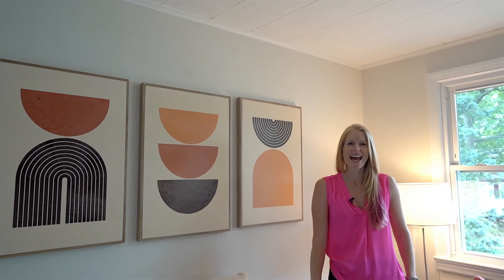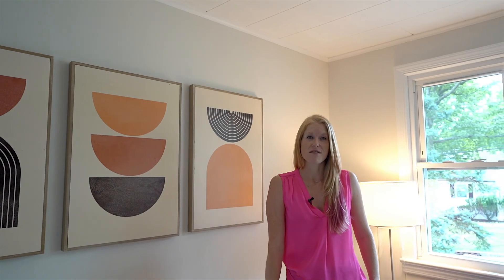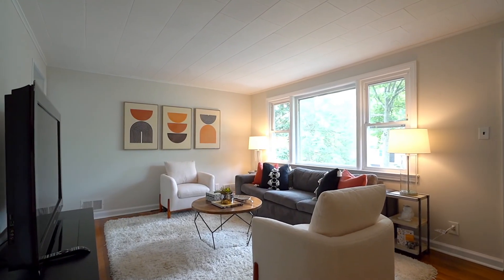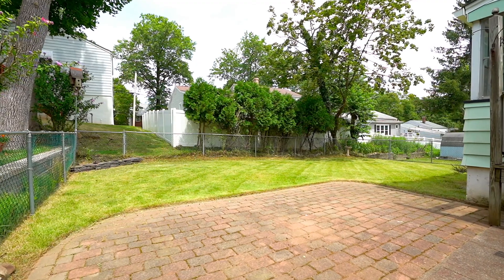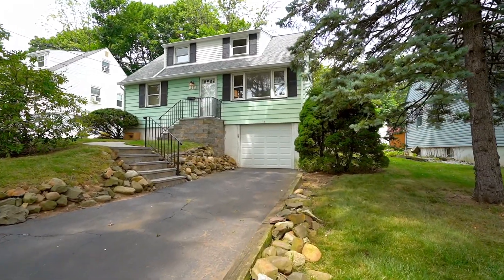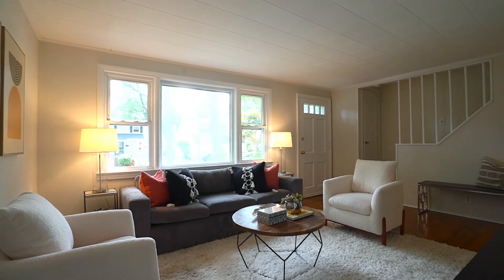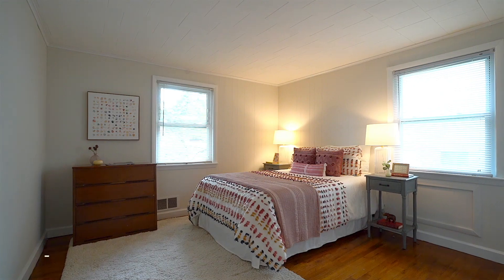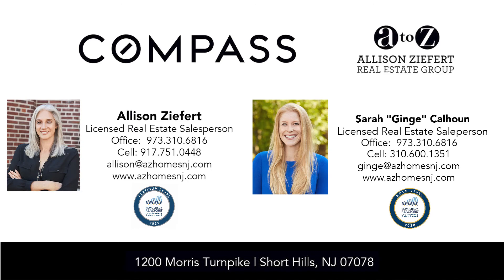Video Tour of 33 Sunnyside Road West Orange NJ by Aliison Ziefert Real Estate Group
This charming Pleasantdale Cape on a cul-de-sac has 4 bedrooms, air conditioning, a 3-season sunroom, and a built-in garage. The first floor has 2 bedrooms, a full bathroom, a lovely sized living room leading to an eat kitchen, and 3 season porch that overlooks the fully fenced, grassy backyard. The second floor offers two additional bedrooms that could work as home offices. The unfinished basement with an attached garage offers ample storage space and the potential to finish. 33 Sunnyside Road is wonderfully
located close to Eagle Rock Reservation, schools, houses of worship, local shopping, golf courses, and major highways. If you need the Jitney to an NYC train or an express bus to the city those options are also easily available. Number 33 has a newer roof and hot water heater plus it has been freshly painted and all floors refinished throughout. Don't miss this move-in-ready home!